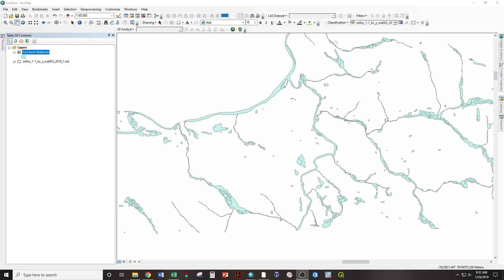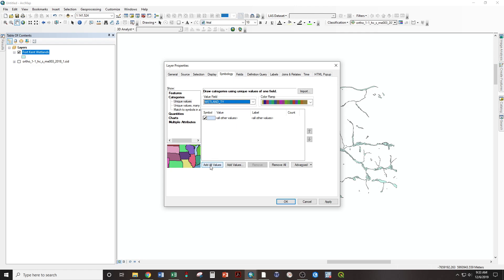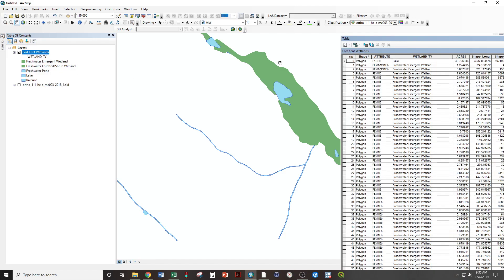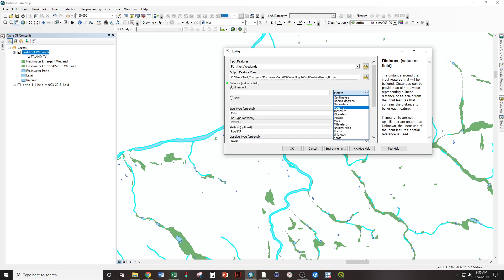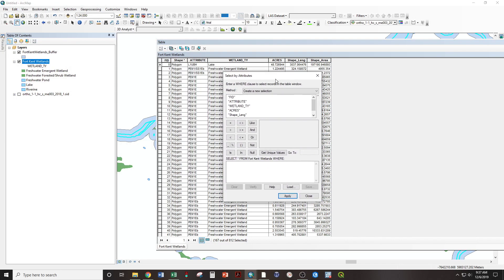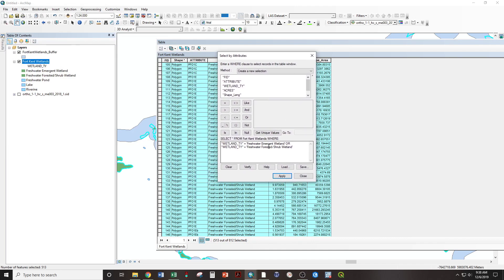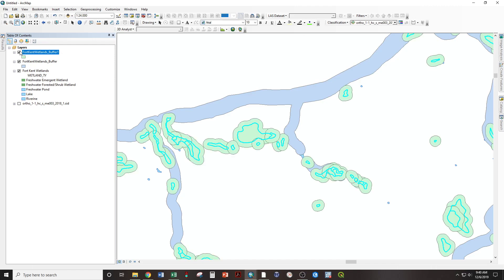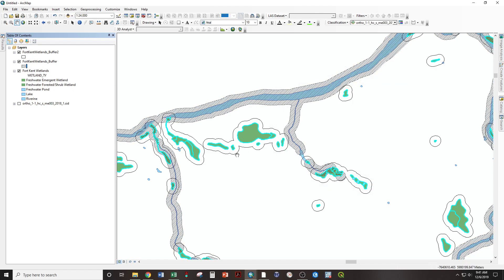Displaying, selecting, and buffering by wetland type (FOR 100)